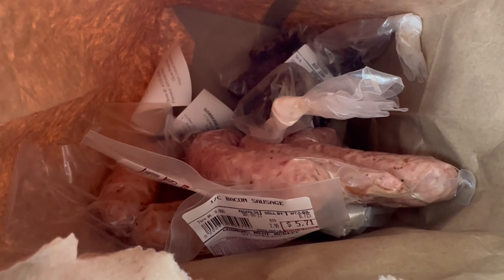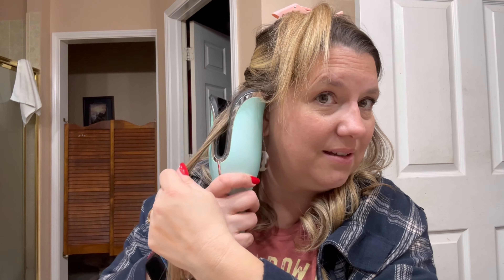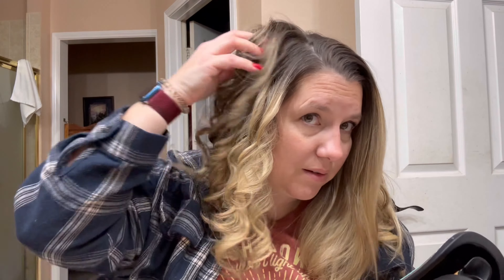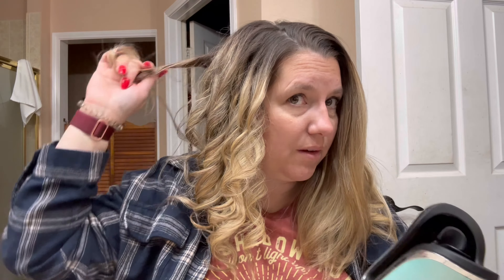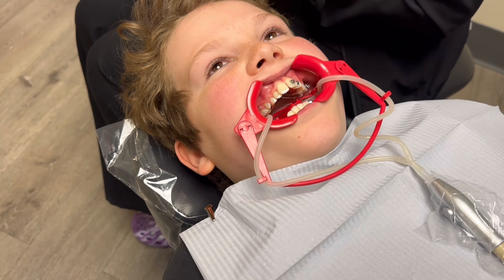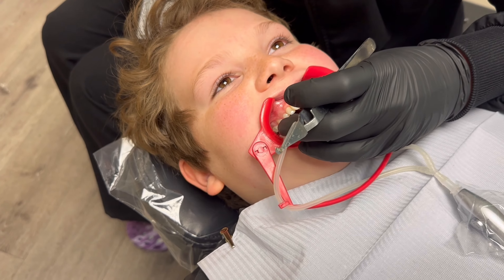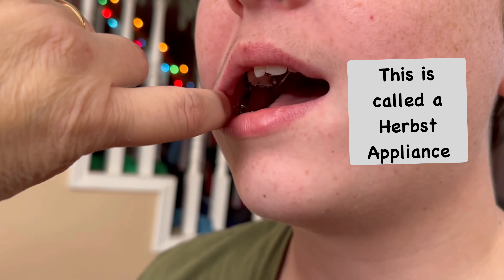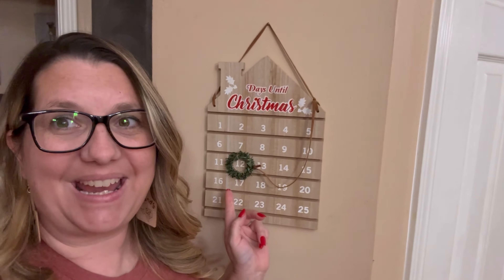Vlogmas Day 13 | Curls, Collab & the Dentist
Join us for Day 13 of Vlogmas 2023 where we start our collab video and get ready to take the boys to the orthodontist!

👀Like what you see? Go give us a look on our other social media platforms. Then take a peak at our playlist to see the variety of videos we have here on our channel!

✍🏼And don’t forget to leave those comments! We love hearing from YOU!

👍🏼Please note that the opinions shared by Bland’s Promised Land Ranch are our own and in no way reflect the podcast, sponsors or any other YT channel mentioned in our videos. You are free to make your own opinions and decisions. As a matter of fact, Eric and I encourage you to be a critical thinker and make your own decisions. Also, any links that are posted may refer you to our amazon affiliate site and while it costs nothing for you to use this link, it will allow for us to make a small profit when you make a purchase. Thank you!